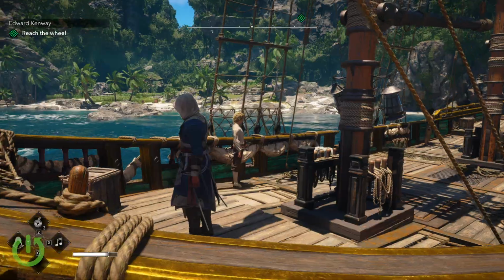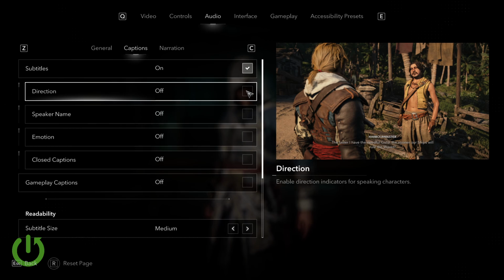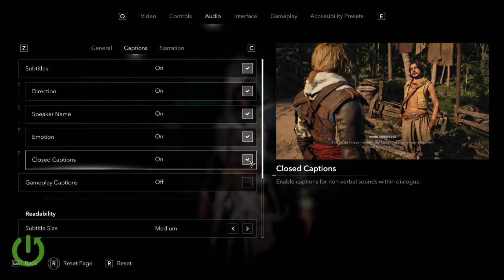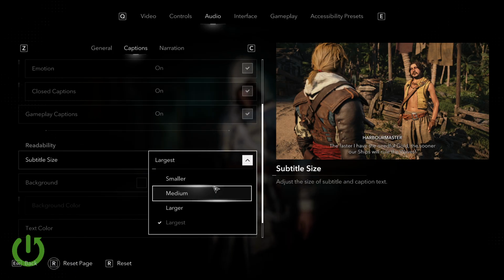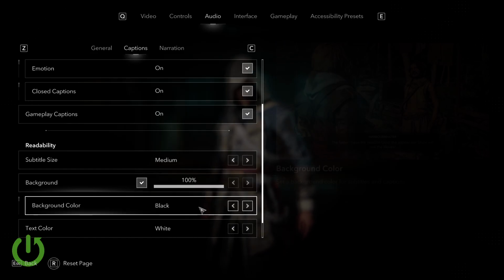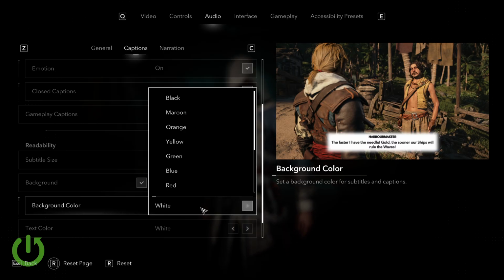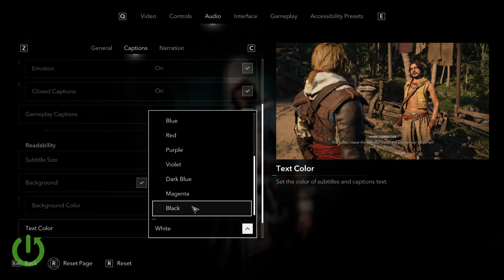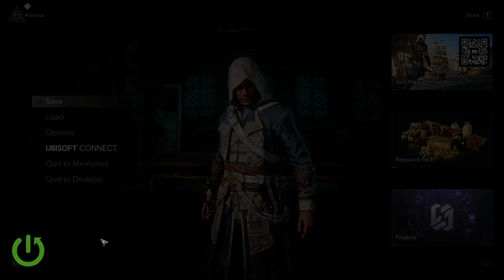Assassin's Creed Black Flag Resynced - How to Change Subtitles Settings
In this video we show how to change the subtitles and captions settings in Assassin's Creed Black Flag Resynced. You will learn how to open the main menu, navigate to Options → Audio → Captions, enable or disable subtitles, and customize readability, speaker names, direction indicators, background color and opacity, and white spacing. This guide covers every caption option so you can set subtitle size, background opacity (10–100), and choose colors for the best readability while playing.

How to change subtitles settings in Assassin's Creed Black Flag Resynced?
How to enable closed captions in Assassin's Creed Black Flag Resynced?
Where is the Captions menu in Assassin's Creed Black Flag Resynced?

0:00 Intro
0:06 Open main menu (Esc key or controller)
0:19 Go to Options → Audio → Captions
0:27 Enable or disable subtitles and basic options
0:33 Direction indicators and speaker name toggle
0:44 Emotion, closed captions, and gameplay captions
1:00 Readability: change subtitle size (Smaller to Largest)
1:17 Background opacity (10–100) and example setting
1:41 Choose background color options
1:59 Toggle white spacing and finish
2:11 Save settings and exit